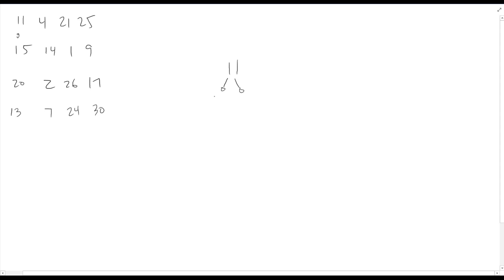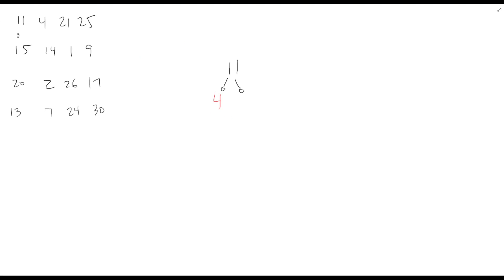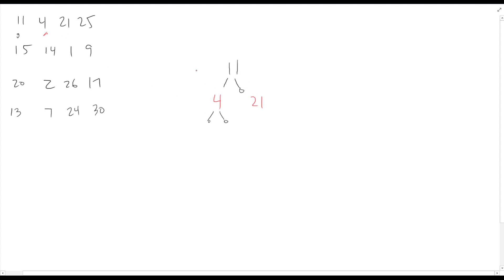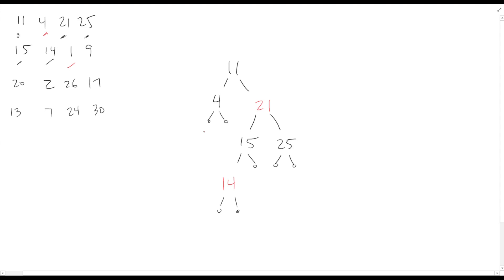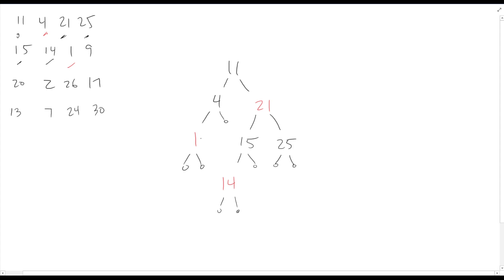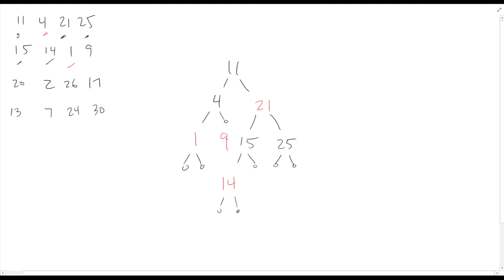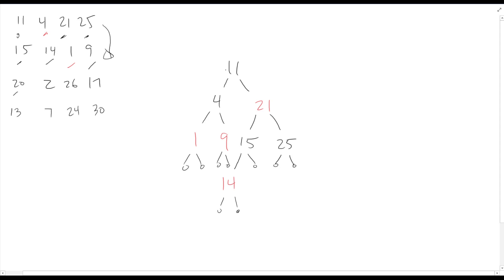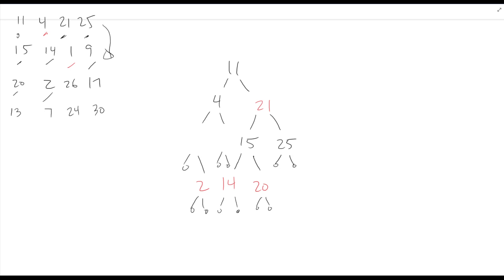Adding to Red-Black Trees - Exercise - Data Structures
In this video I practice adding random numbers to a red-black tree.